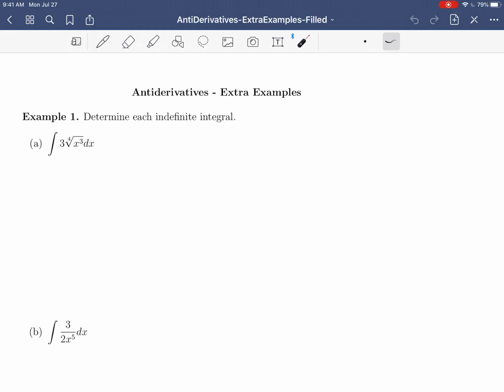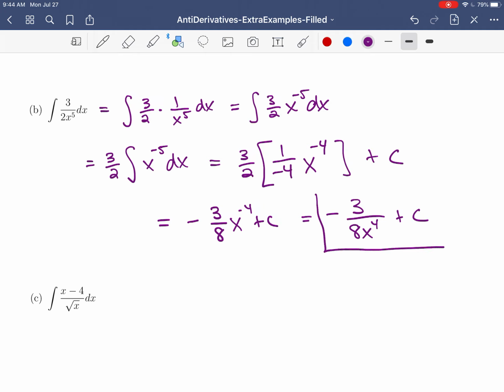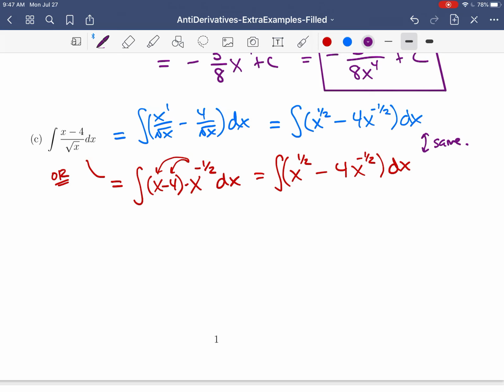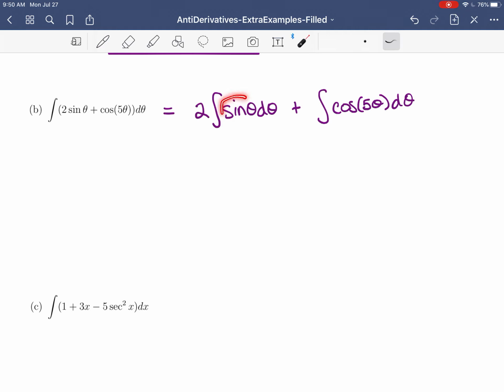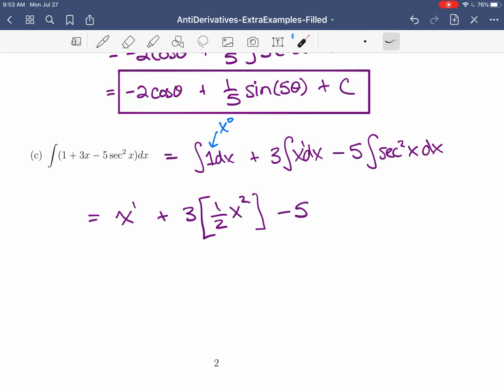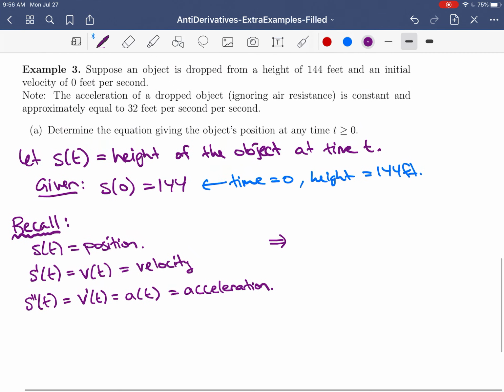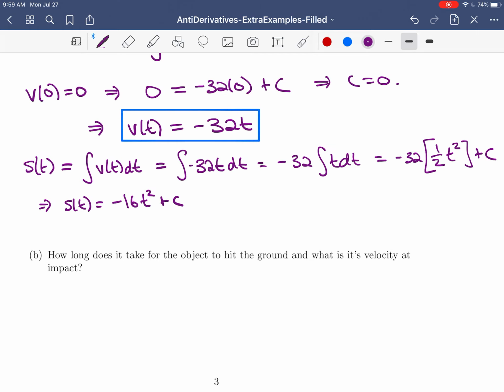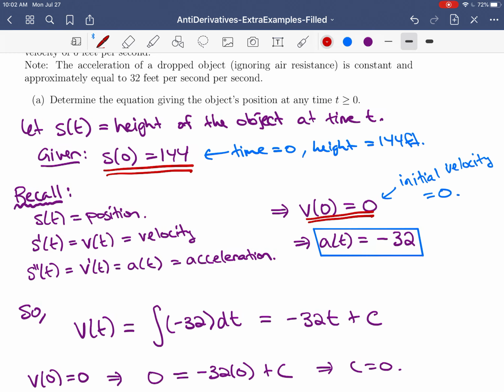Math 108 — Section 5.1 - Antiderivatives - Extra Examples